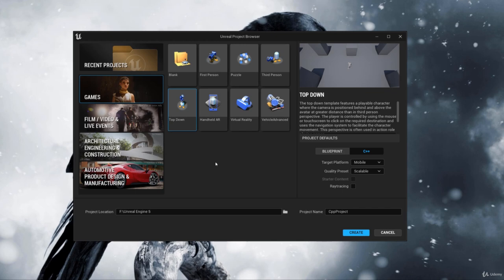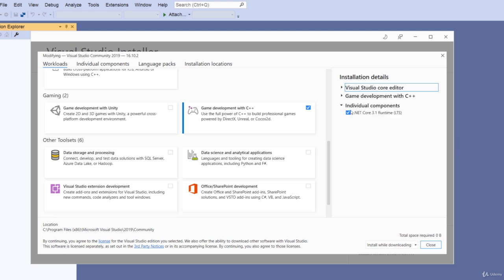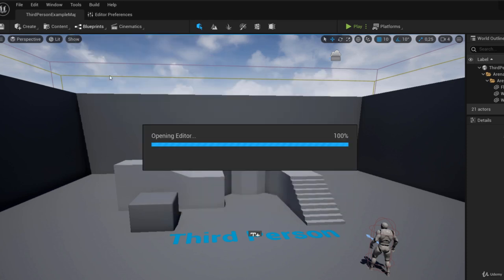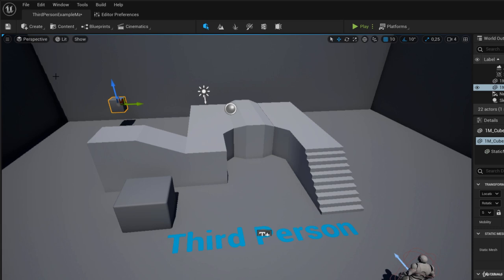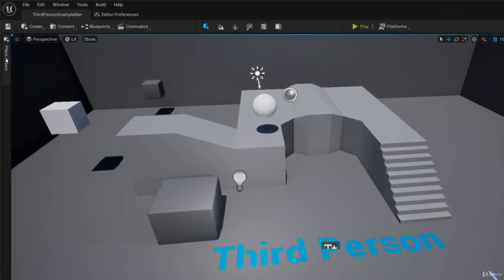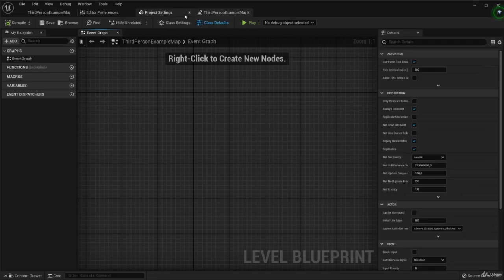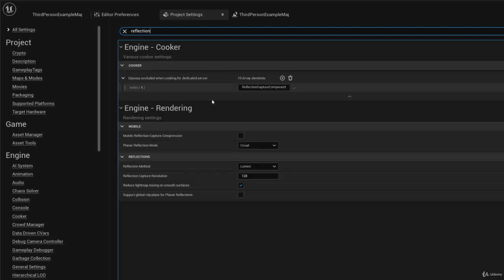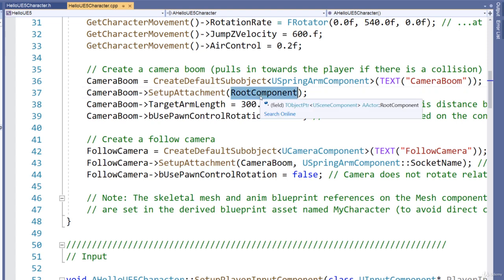4 An Introduction to Unreal Engine 5 Early Access